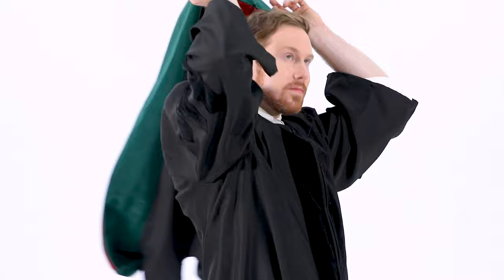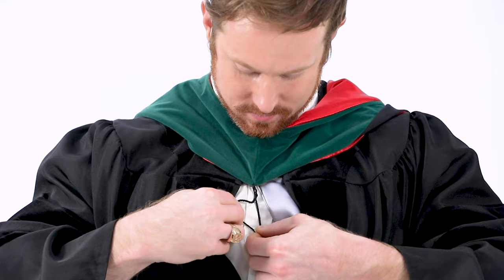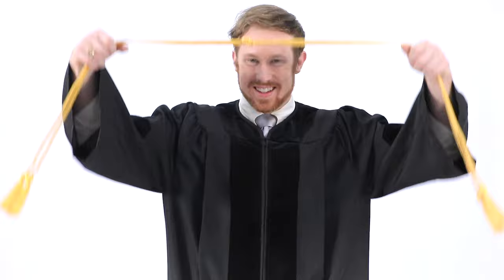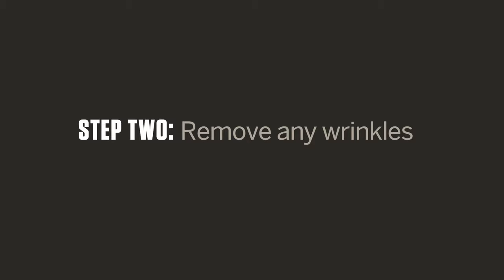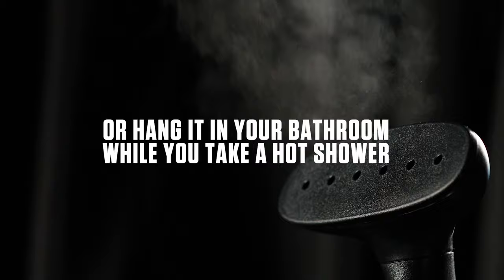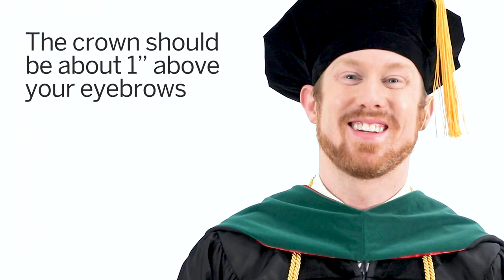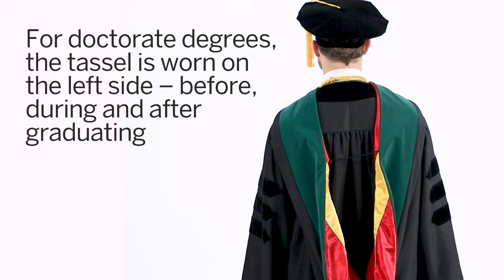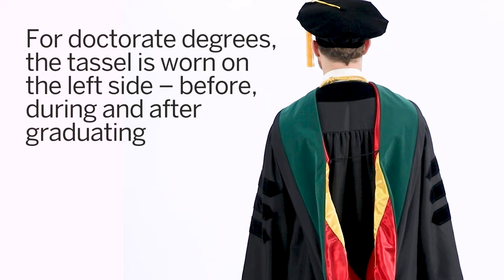How to Wear Your Cap and Gown - Doctorate